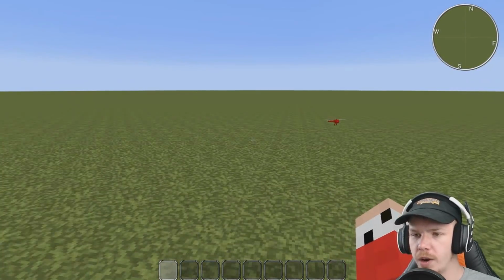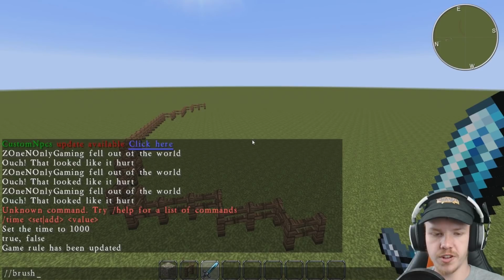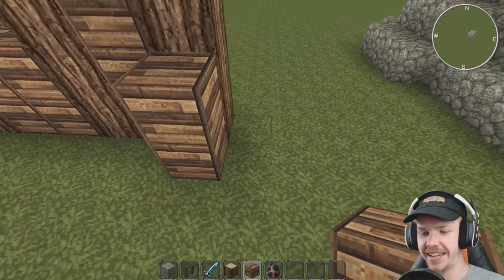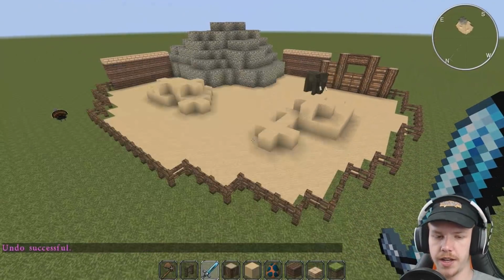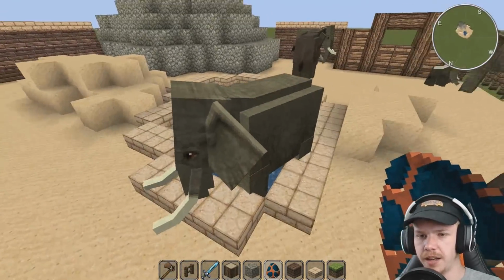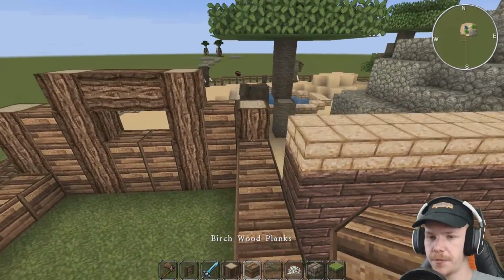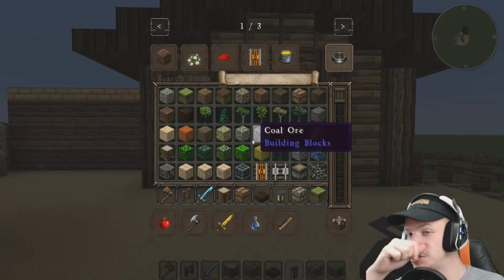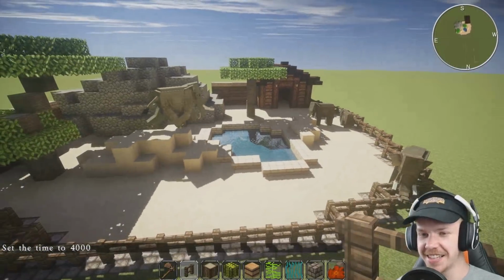Zoo In Minecraft :: Elephant Enclosure :: How To Build :: E2 :: Z One N Only